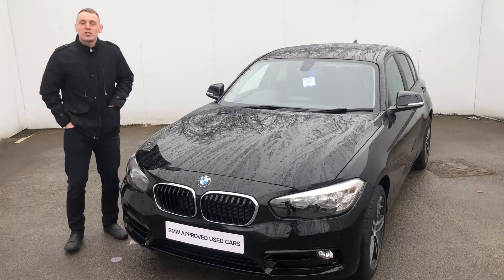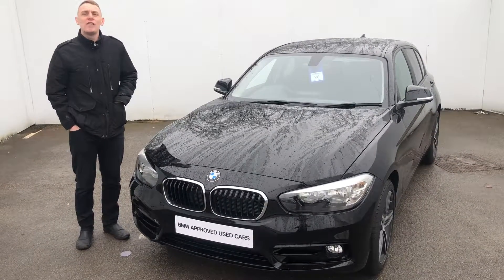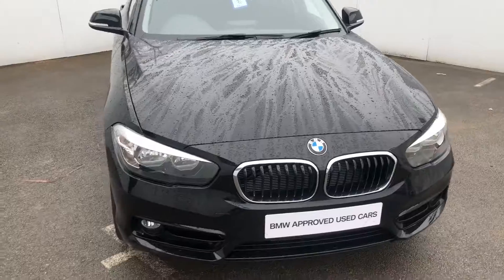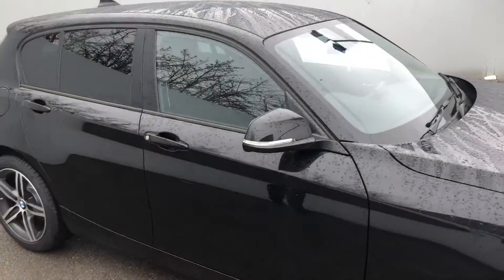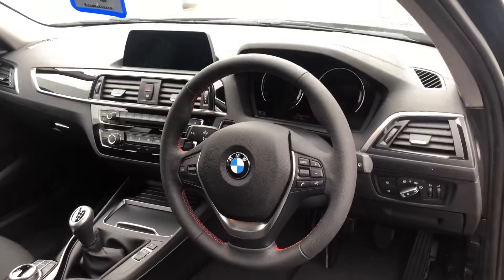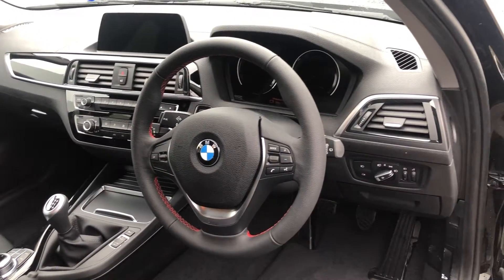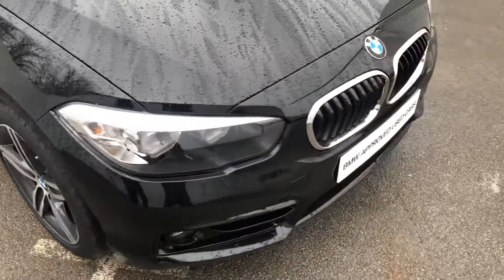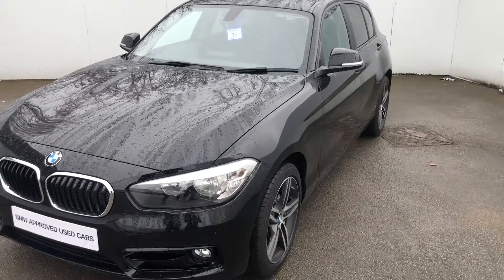BMW 1 SERIES 118i [1.5] Sport 5dr [Nav/Servotronic] U32234